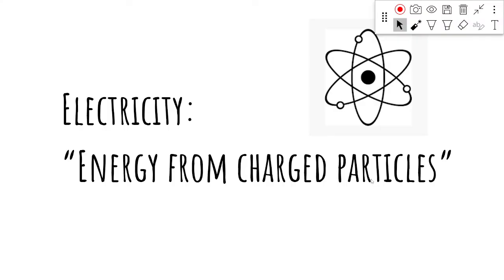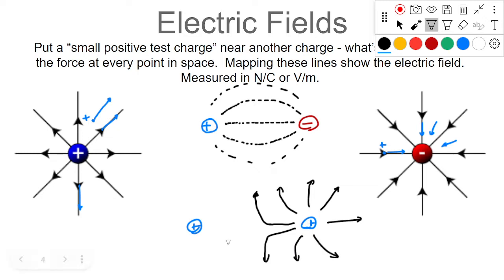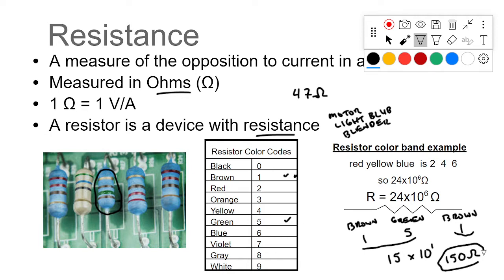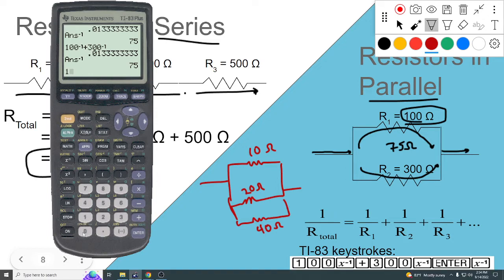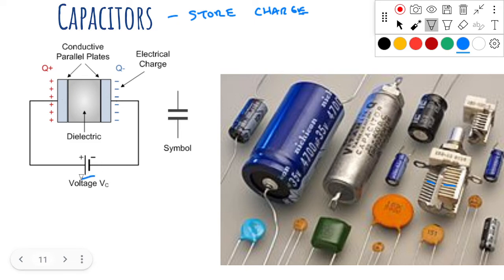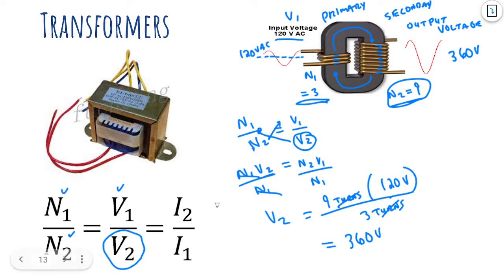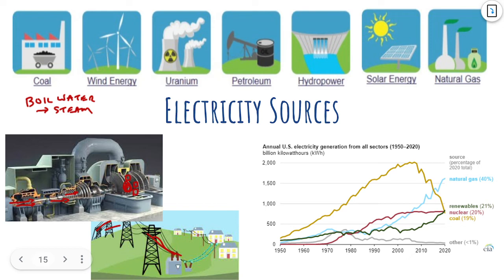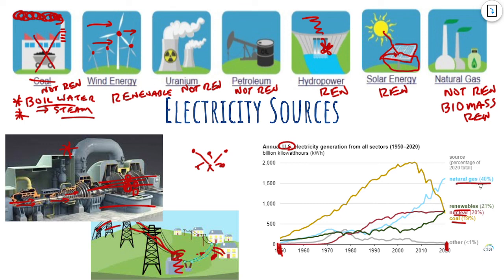10 Cent Electricity